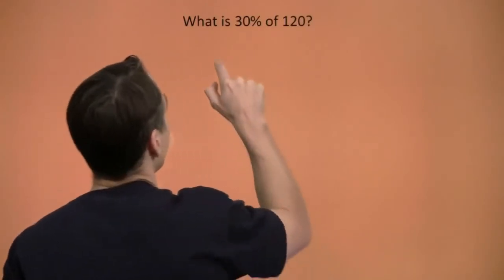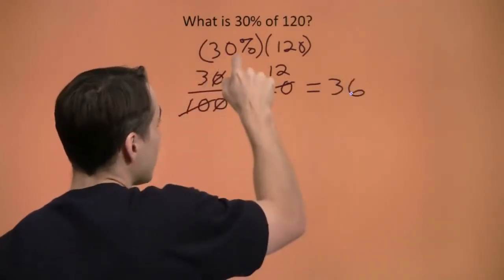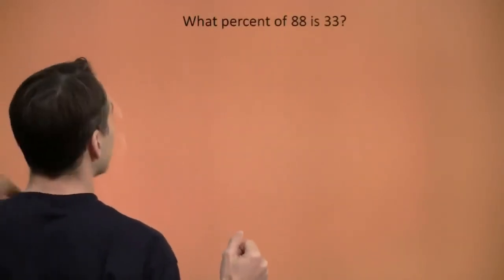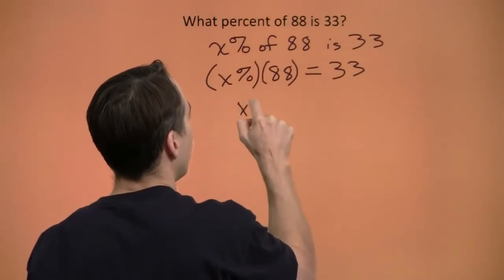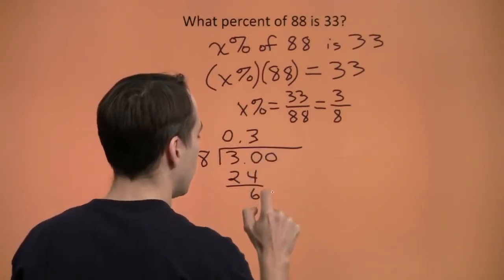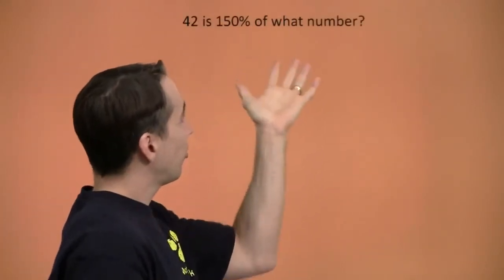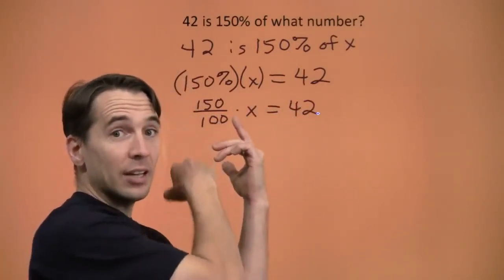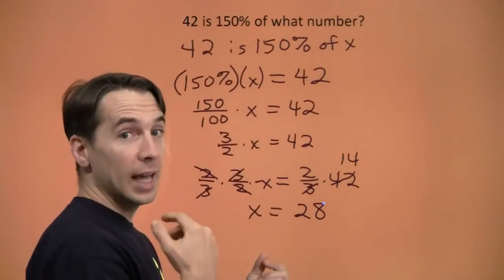Art of Problem Solving - Basic Percent Problems. (Ep. 02.)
Description currently unavailable. Sorry about that.